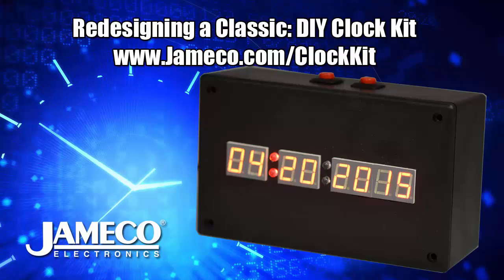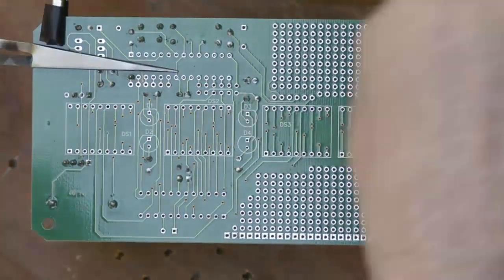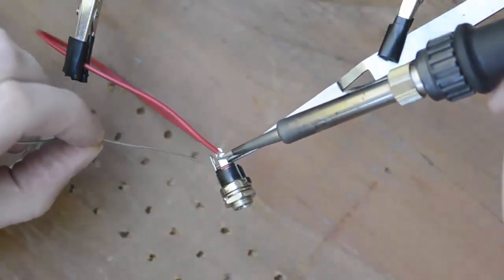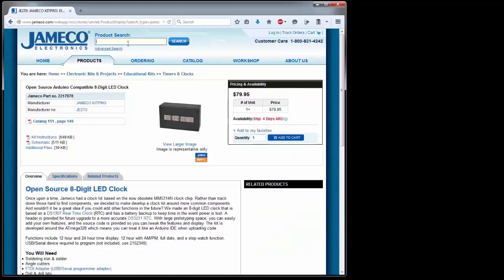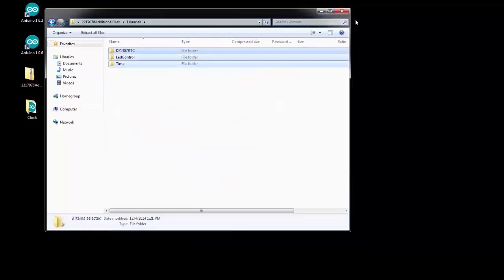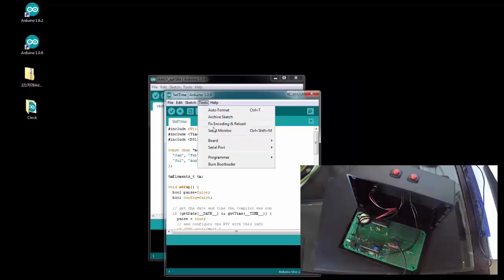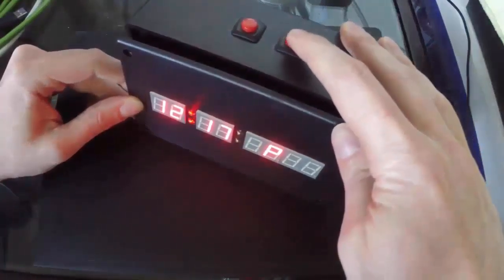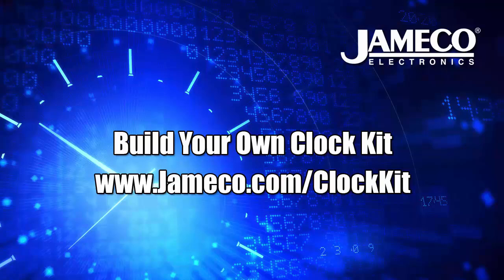Clock Kit: Assembly and Programming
I was excited to revive this kit — it had been a Jameco favorite before some of its parts became antiquated, but I didn't realize the unexpected challenges that I would face in the meantime.

To view other fun kits and projects head on over